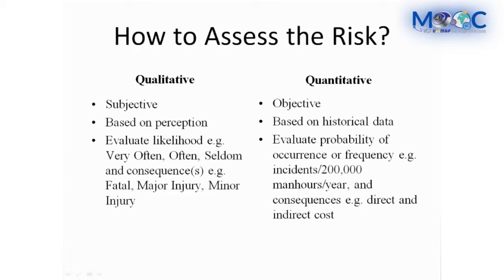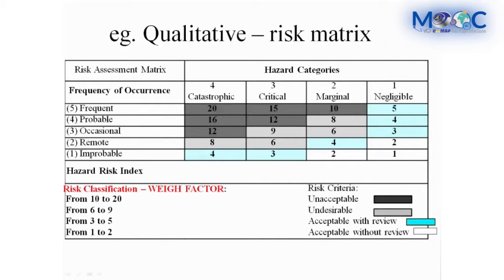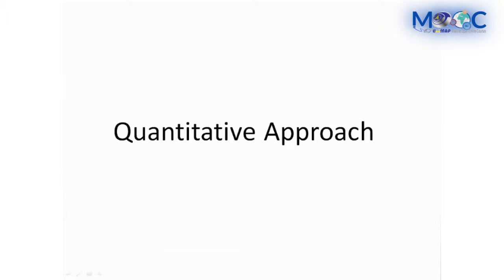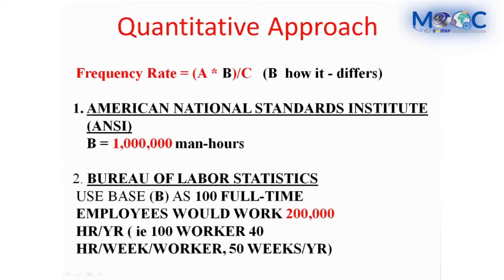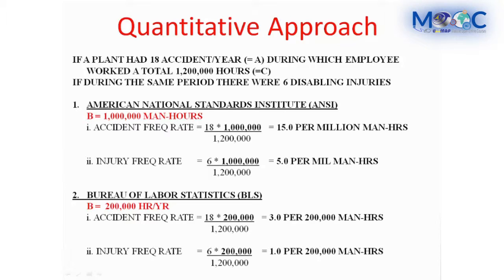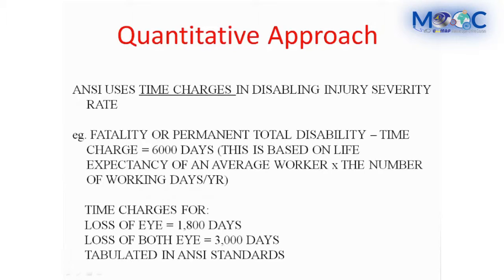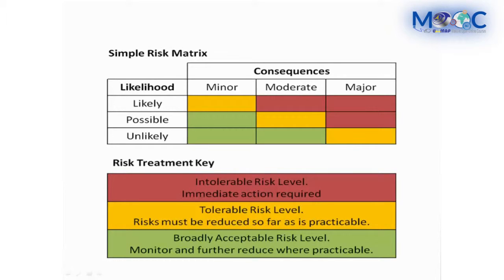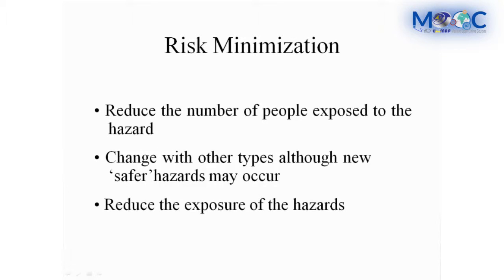Risk Assessment & Control by Ir. Md Nabil Ab Adzim Saifuddin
School Of Bioprocess Engineering